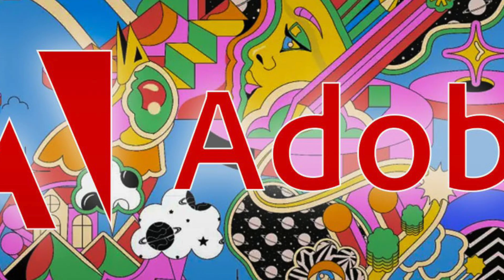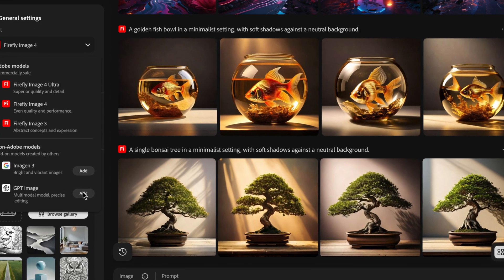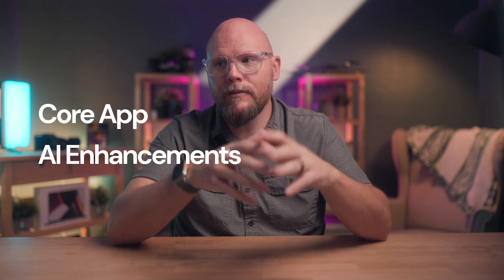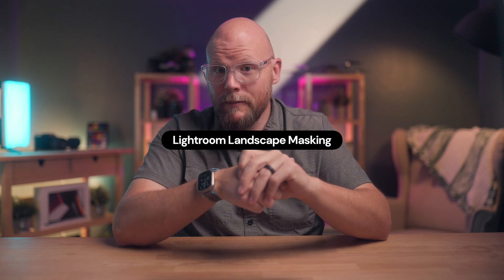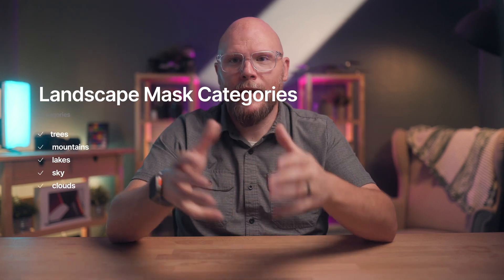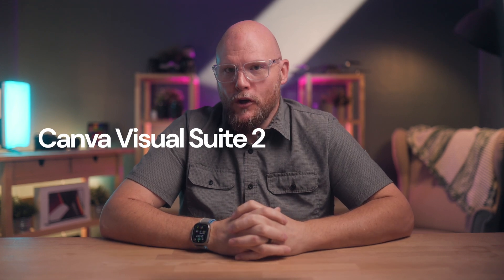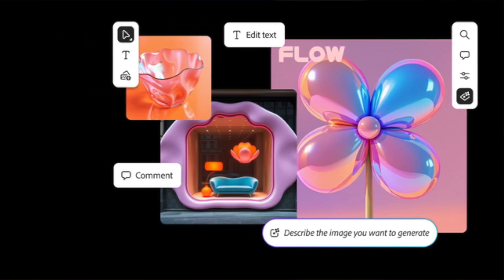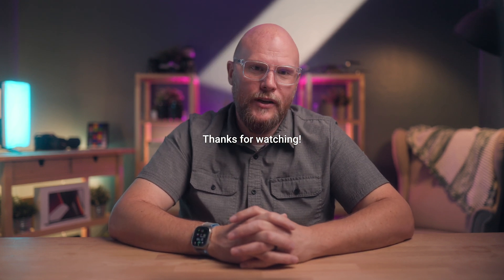Adobe AI Updates: Firefly 4, Third-Party Models & Major Creative Cloud Enhancements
Adobe AI Updates are here! Learn all about Adobe's groundbreaking shift to it;s AI plans.

📸My gear lists:
Studio Video Creator Gear
Mobile Video Creator Gear
Portrait Photography Gear
Essential Gear